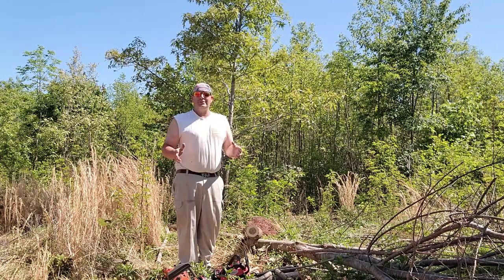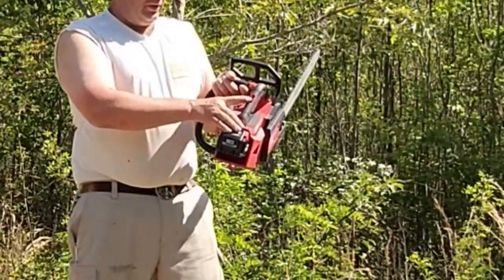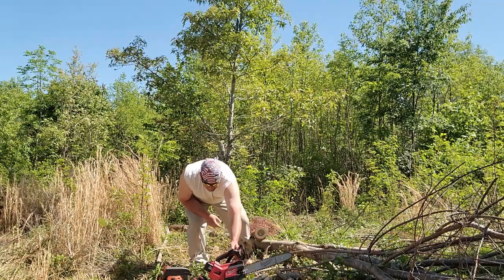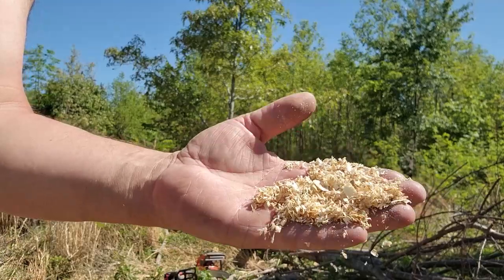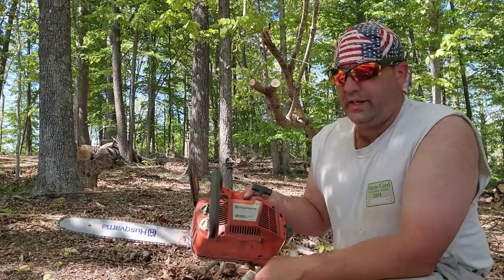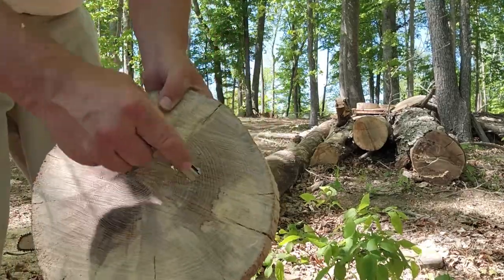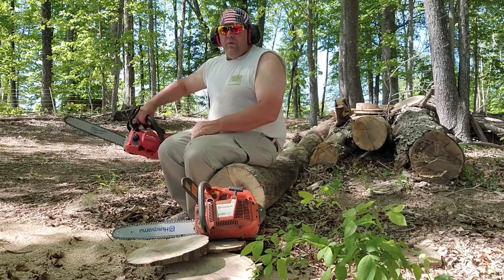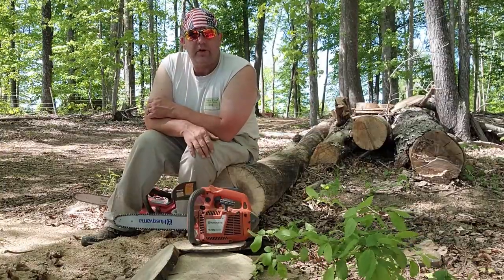Milwaukee M18 Top Handle Vs. Husqvarna 335XPT Large and Small Cuts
Milwaukee M18 Top Handle Chainsaw